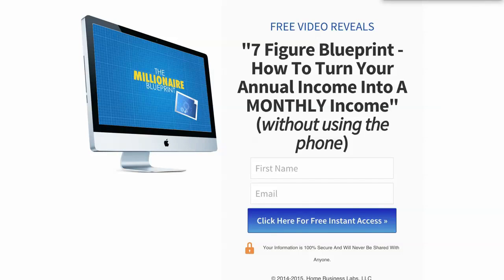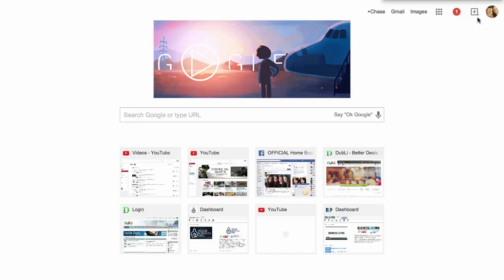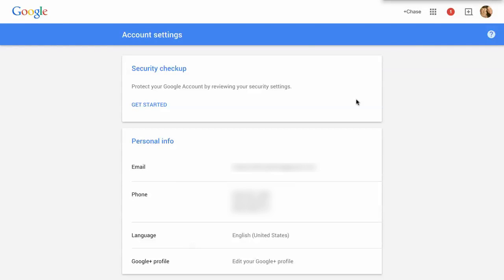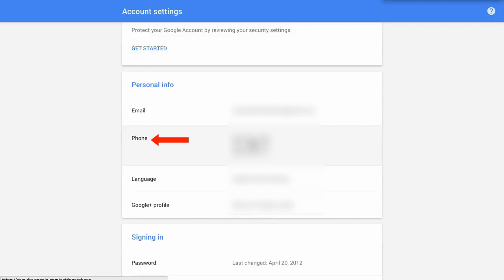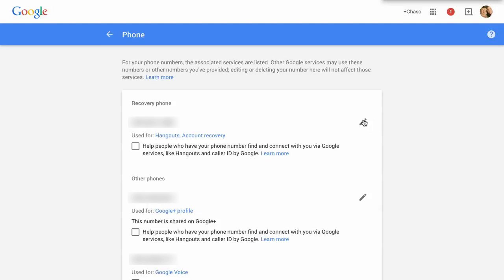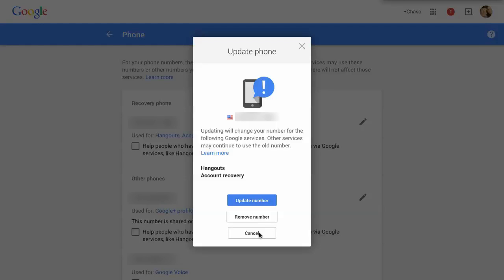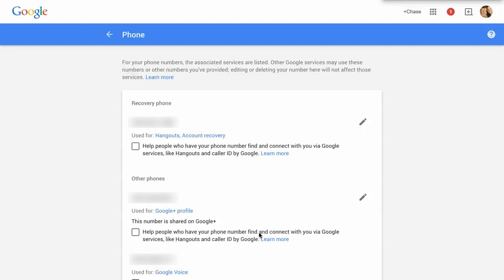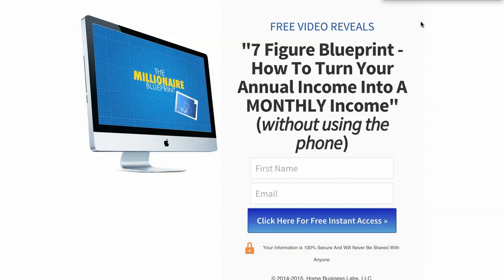How to Change Phone Number in Google 2 Step Verification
If you are looking how to change phone number in google 2 step verification then this video is specifically made for you.

Hi I am Chase and I live near Fort Collins in Wellington, CO and have lived in the Fort Collins/Wellington area most my life. I love the area and am blessed to call home.

Follow the video where I show you how to change your phone number in Google 2 step verification.

In a nut shell I found a way to give people cash back when they shop and I get paid when people shop at Apple, Walmart, Nordstrom, Home Depot, Target, iTunes, Best Buy, Lands’ End, PetSmart and thousands more!

And all of this is 100% automated once you join.

Chase Swift

The creator of this video, How to Change Phone Number in Google 2 Step Verification, may receive financial compensation for actions resulting from this video.